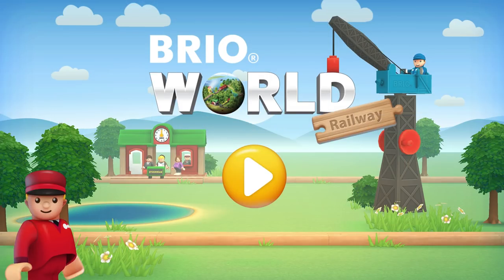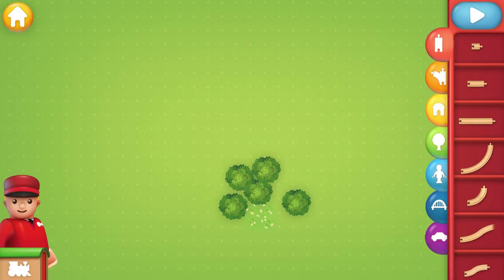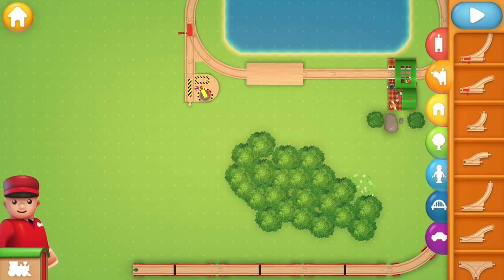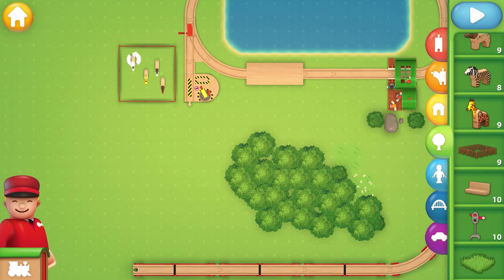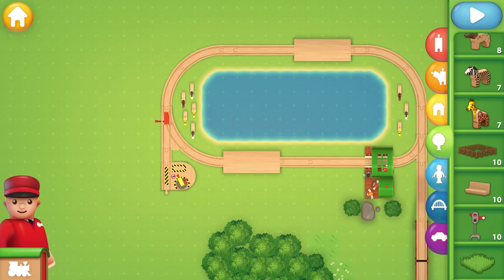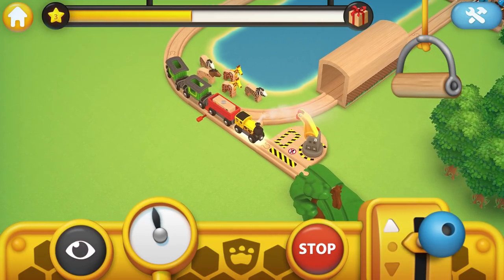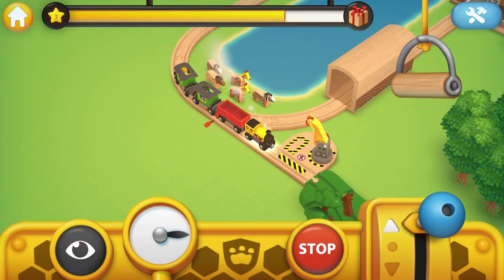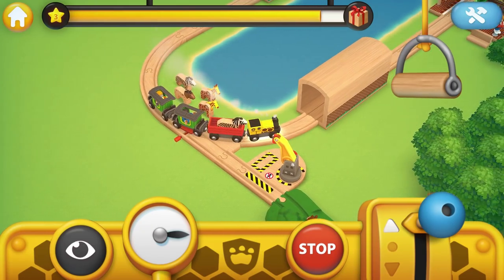Brio World App: LET'S BUILD SOME TRAIN LAYOUTS!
Guys. Brio World time. Let's play trains!